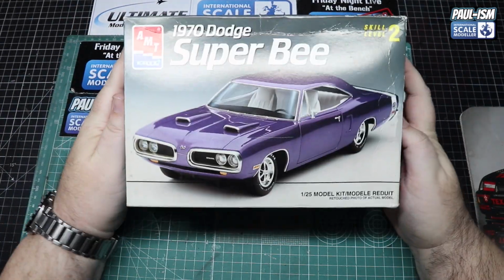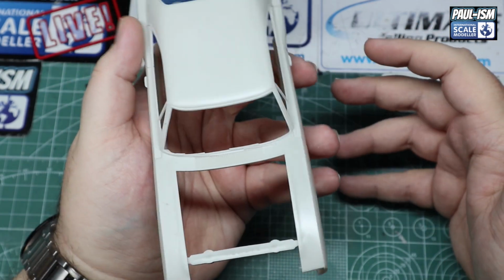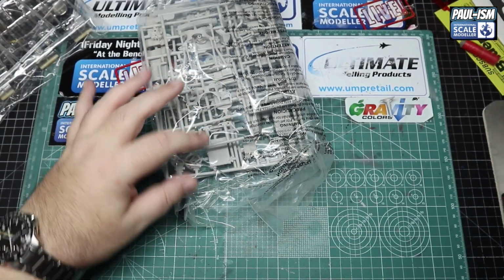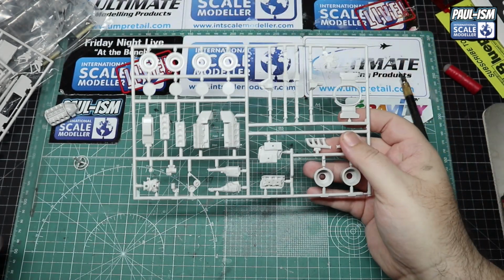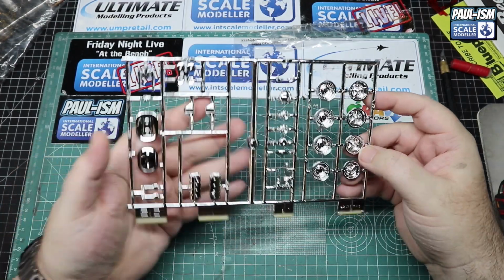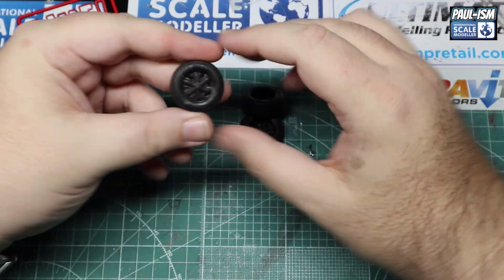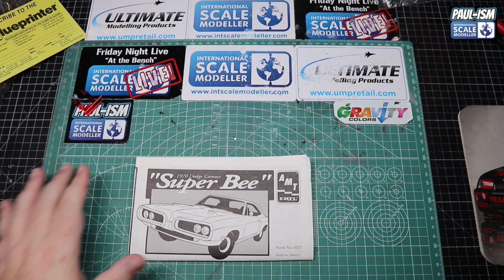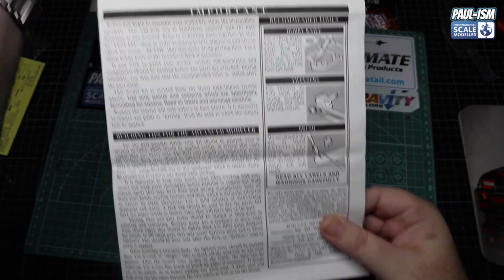Amt 1/25 1970 Dodge Superbee In Box Review